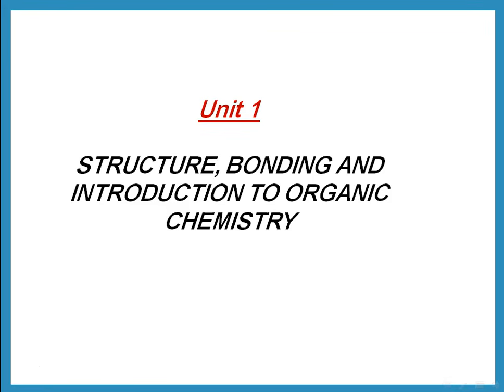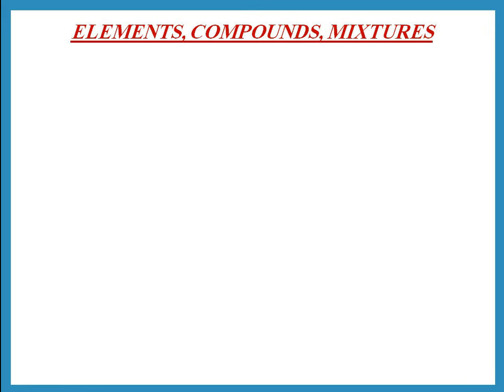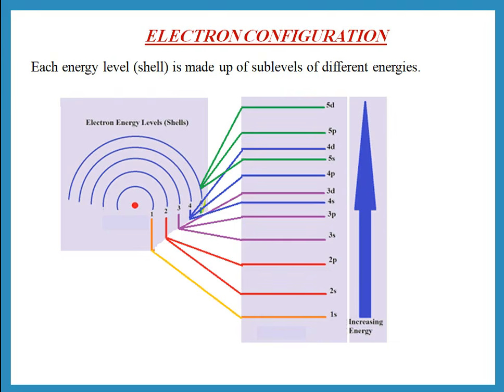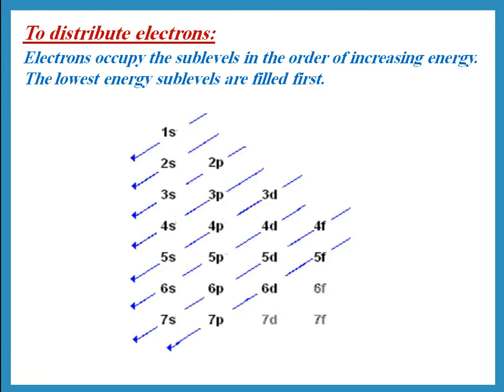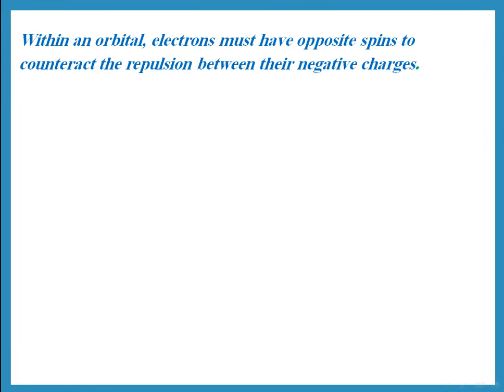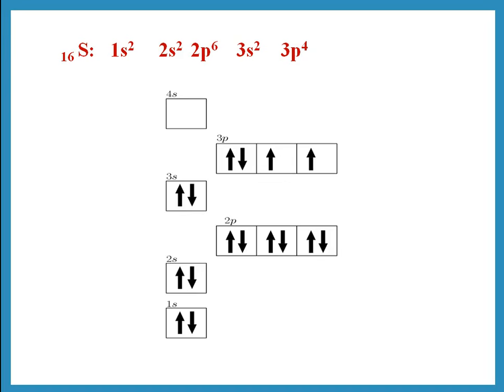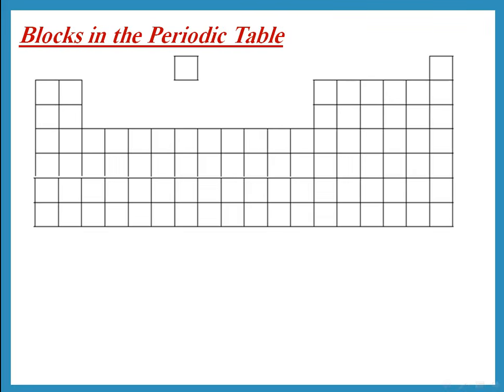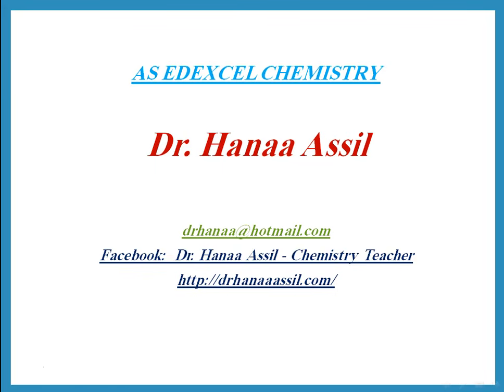AS Chemistry Edexcel Unit 1 Ch1 Atomic structure